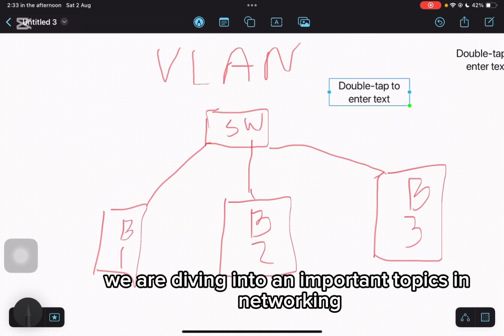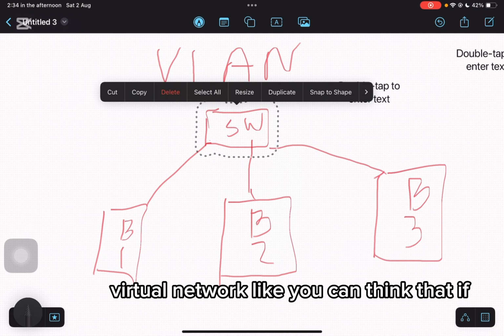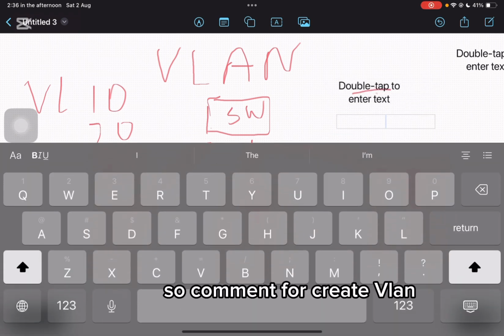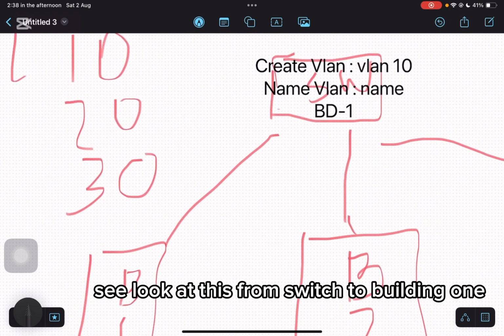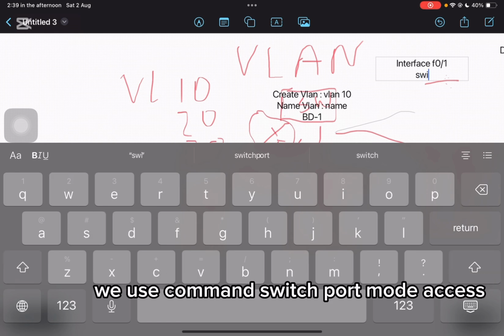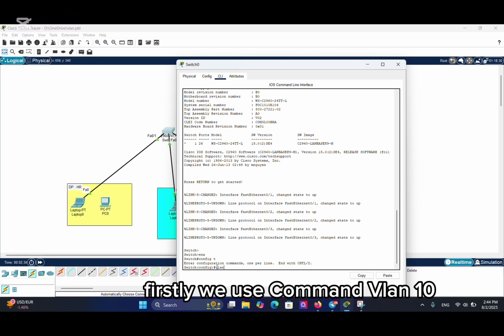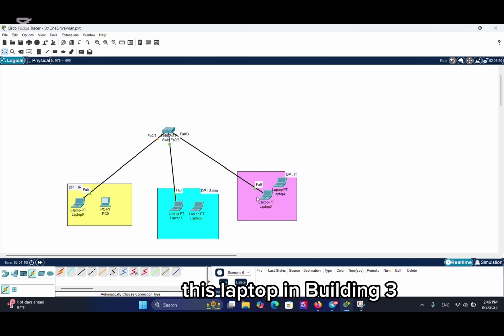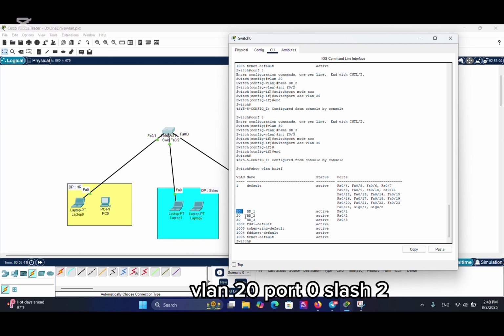Explained and lab Vlan